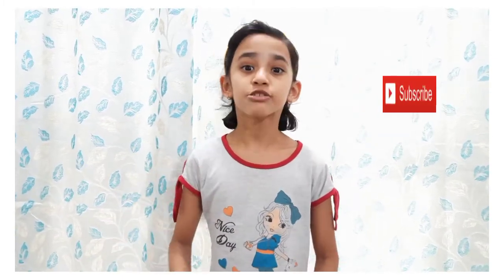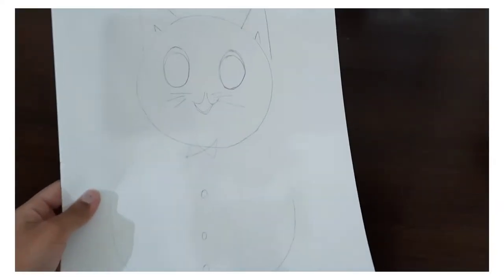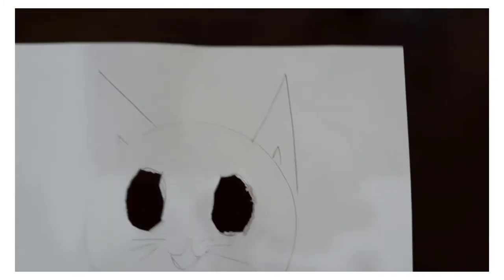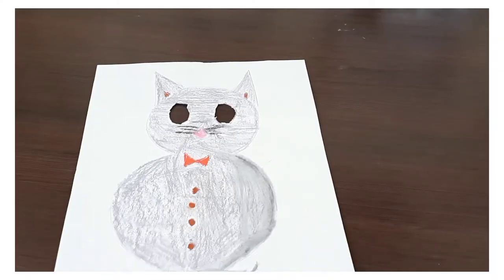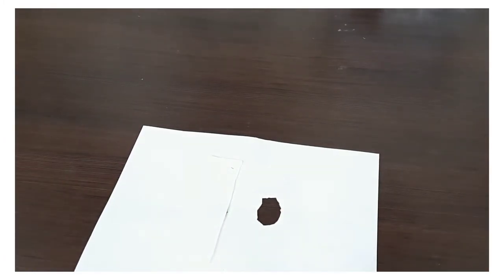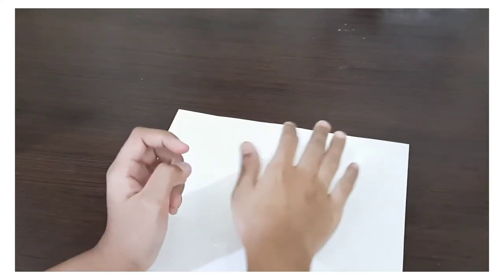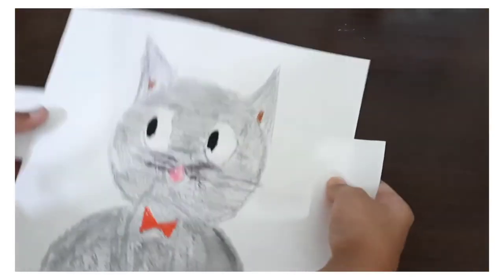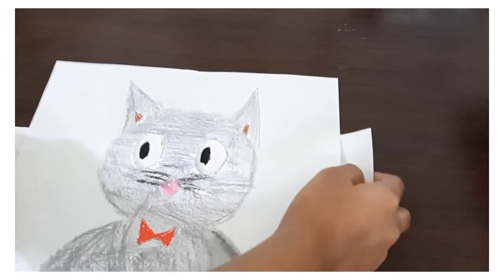Spy Eye Art and Craft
Material Required:
Paper
Rectangle long paper
Glue
Scissor
Crayons